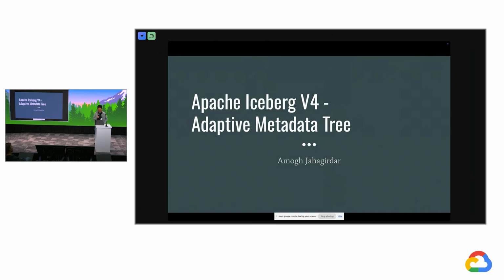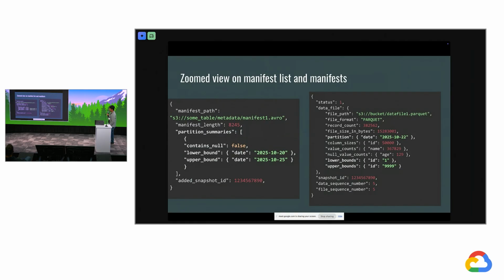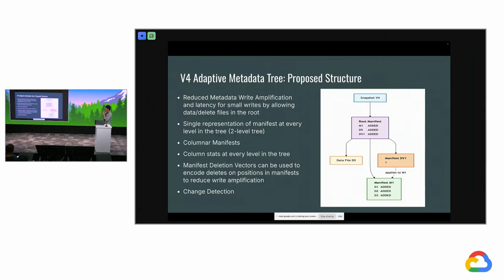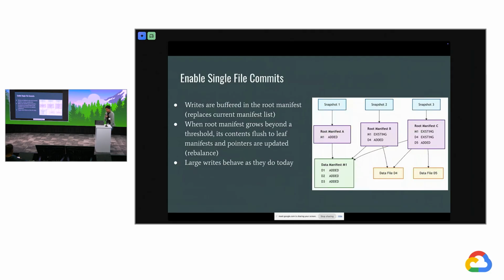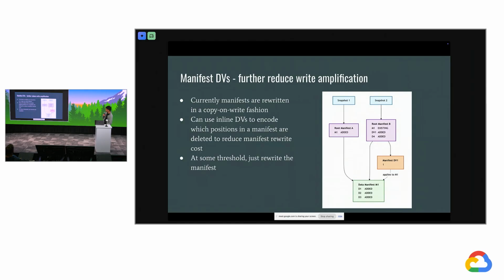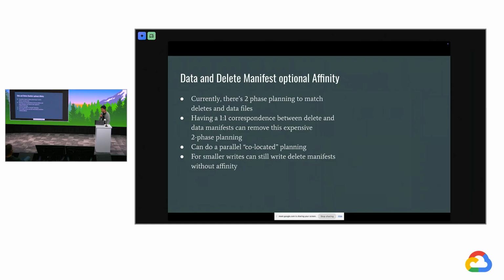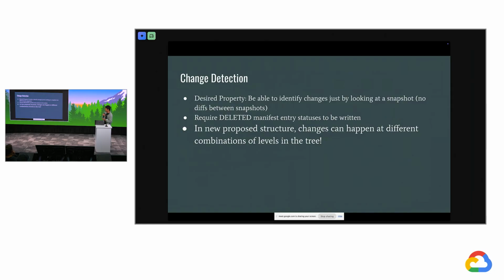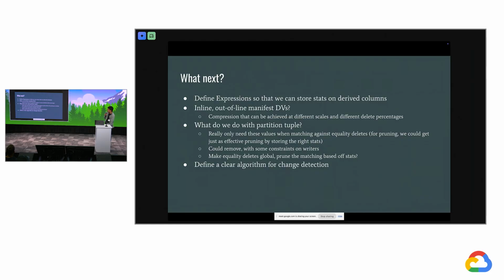​Apache Iceberg V4 Adaptive Metadata Tree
Meetup: Seattle (October 27, 2025)
Speaker: Amogh Jahagirdar

​The current Apache Iceberg content metadata tree has a manifest list representing the root of each snapshot pointing to data/delete manifests, which in-turn point to different data/delete files on disk; this provides effective pruning and tracking but introduces latency for small commits.

​This talk introduces the V4 adaptive metadata tree, a new proposed metadata tree structure that enables single-file commits for small writes while maintaining scalable organization for large tables. By embedding column statistics at all levels in the tree, it enables even more efficient pruning, reduces planning overhead, and further optimizes data/delete file planning. The new structure also makes it possible to identify file additions and removals for change detection in each snapshot without comparing to the previous snapshot.